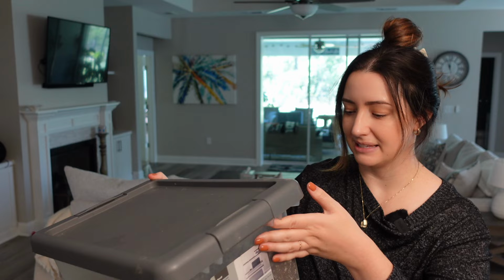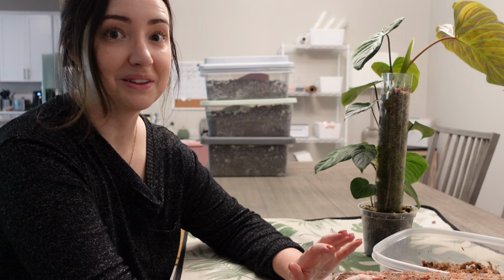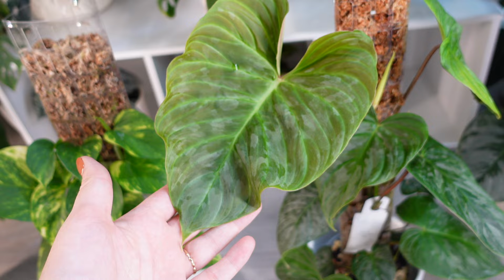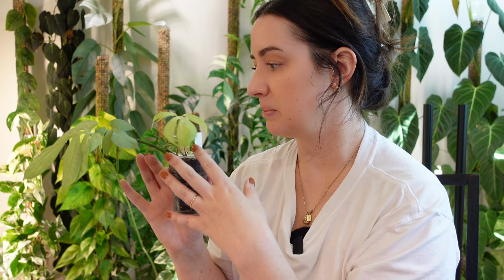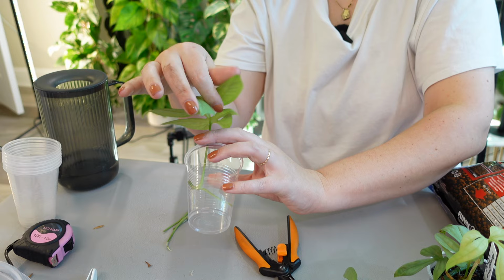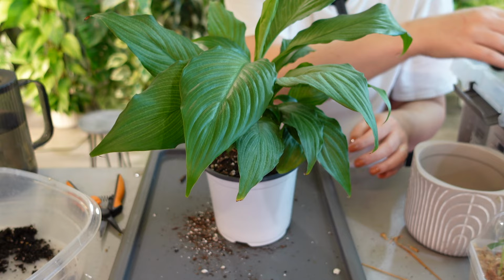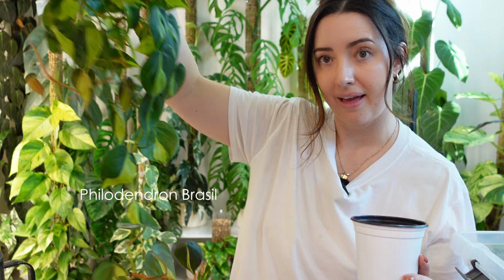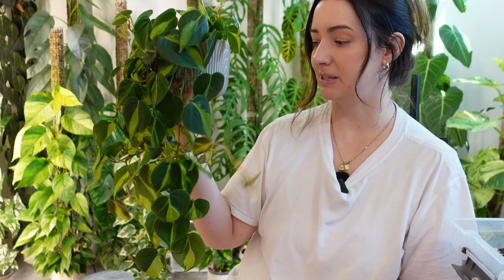Plant Chores! Repotting plants, Propagating, Moss Pole Extension and Making Some New Soil 🪴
For today's video I did a few random repots and I extended an overview due moss pole that was in my cabinet. I also did a propagation as well as making more of all of my soil mixes.

AMAZON STOREFRONT - Find my plant items here!

I have a mail box now! 📦💌
1201 W Peachtree St NW Ste 2625
PMB 746407

FAV PRODUCTS
Thiccly GrowPoles:

Fluval Stratum:

Soil Mixes:

Nursery Pots:

Grow Lights:

Moss Pole Supplies:

Pest Control:

Ikea Cabinet Supplies:

Plant Pots & Stands:

Plant Trellis:

TIMESTAMPS
00:00 Intro
01:31 Making New Soil Mixes
04:25 Extending Moss Pole
10:20 Propagation
20:28 Repotting
32:10 Outro